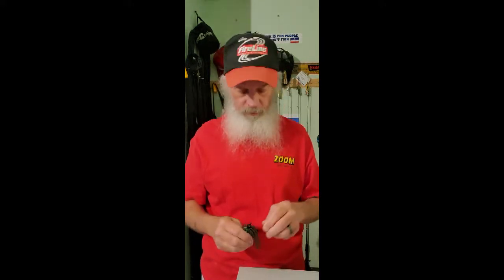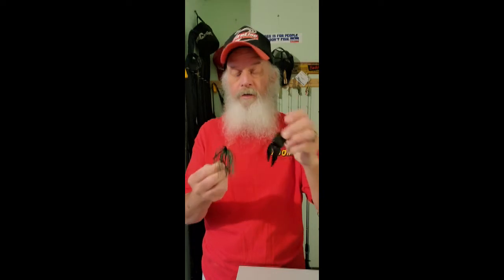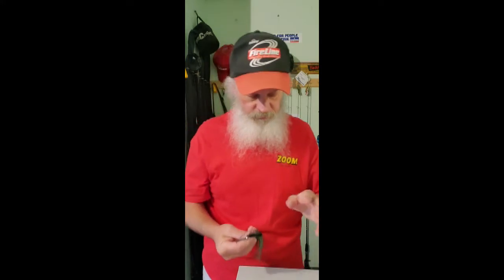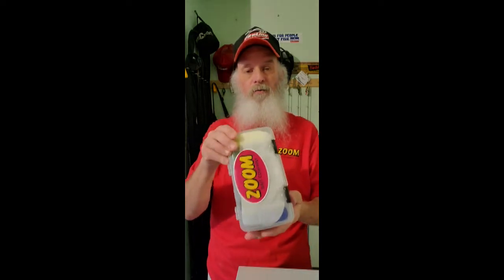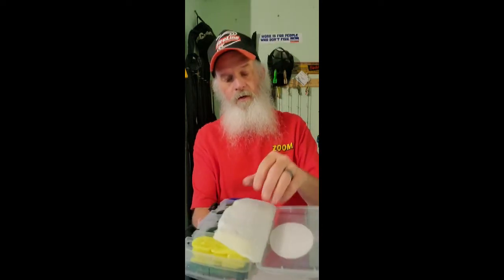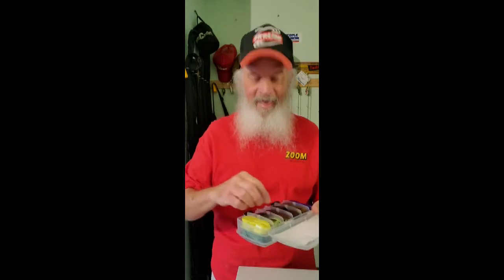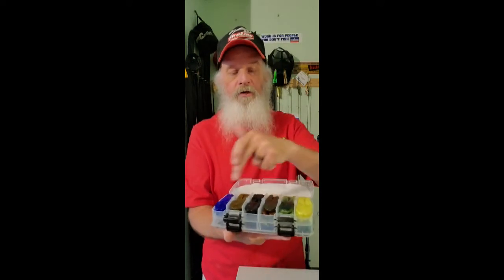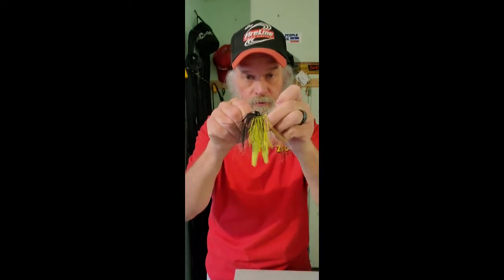Jig Tutorial #1 Overview